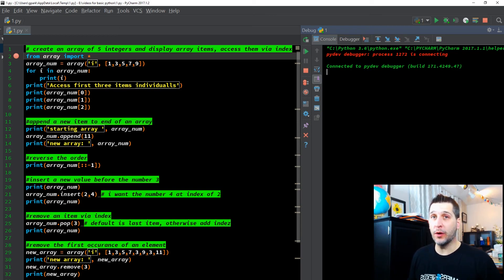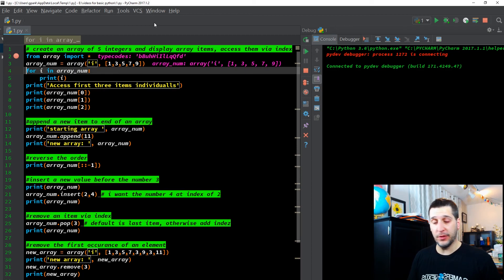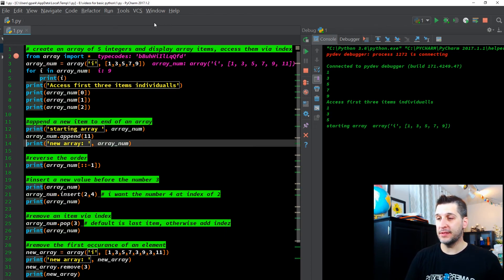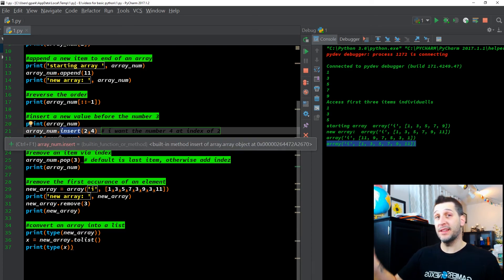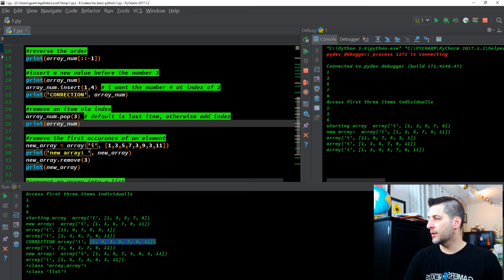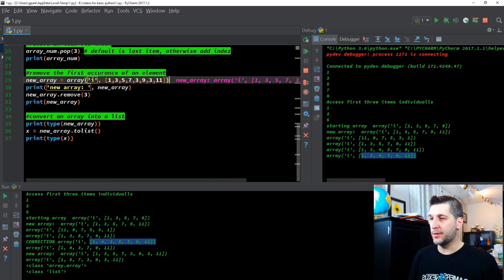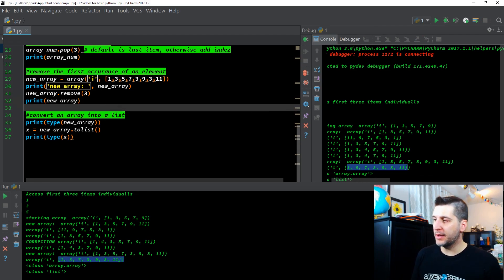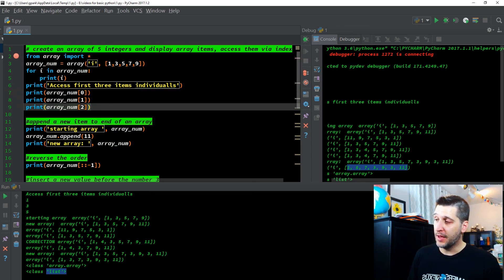How To Master Python In 100 Days - Day 9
Day 9 of Learning to program with Python! Give it your best and stick with it!

Cupofcode01 is all about bringing you actual full code to get you to become a coding master in no time flat.

100 Days of python programming to become a master!

We we will take a bar bone beginner starting from SCRATCH and getting them to python master in 100 days!

Come learn programming with us!  Learn all you need to know to begin building applications and eventually snag that job you so desperately desire.